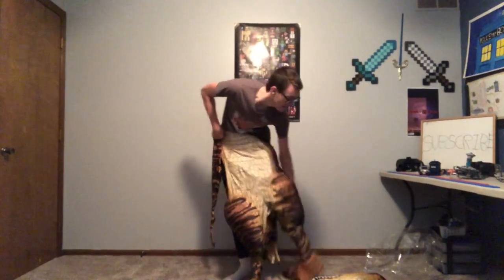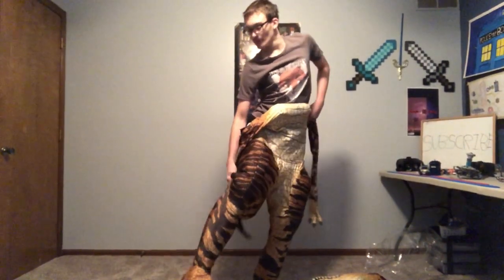New Velociraptor Costume Review And Suit up | Attempting To Break The The Fastest Suit up Record!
Main Description: I got a new costume, and I'm finally showing it to you guys! I hope you like it!